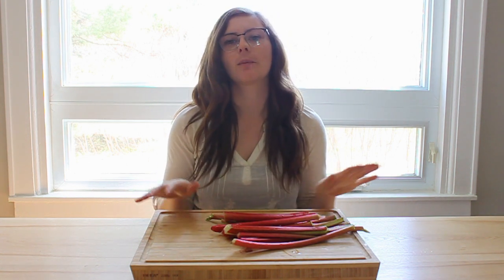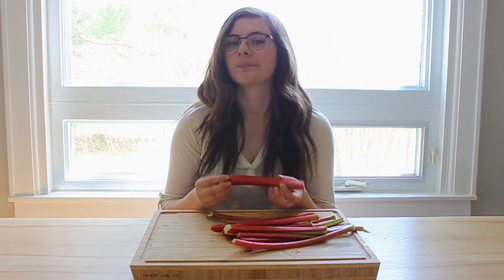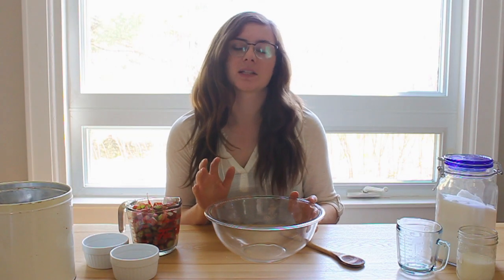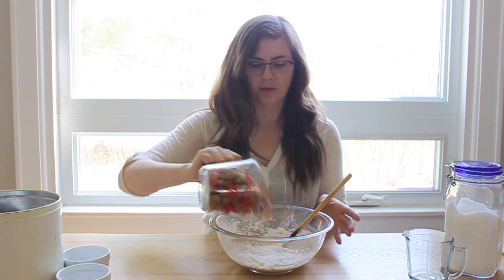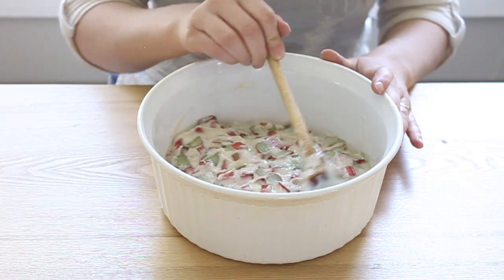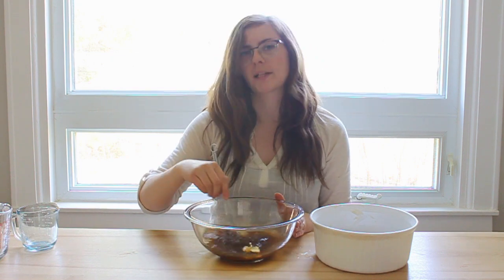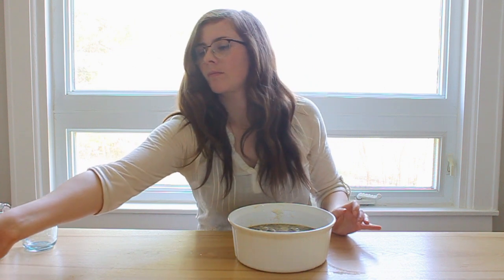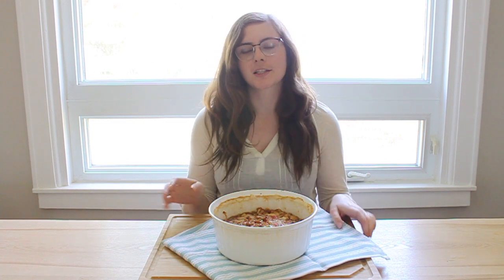Old-Fashioned Rhubarb Pudding Recipe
Sweet and tart rhubarb pudding is a quick and easy old fashioned dessert. Fresh rhubarb is combined with a few pantry staples to make the most delicious rhubarb dessert. This recipe has been a family favourite of ours for years and I am excited to share it with you!